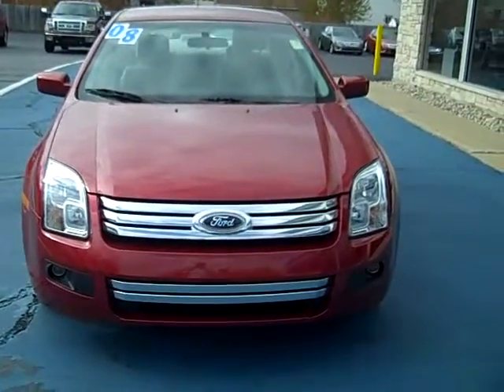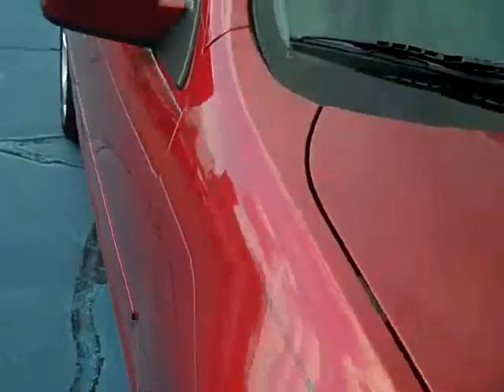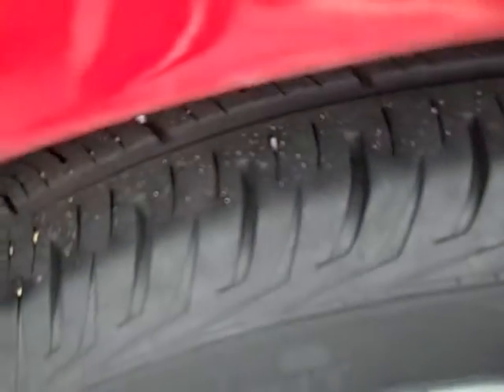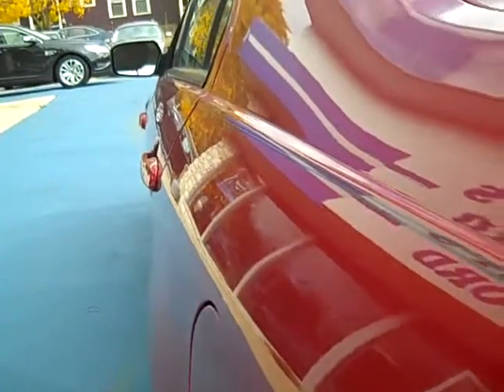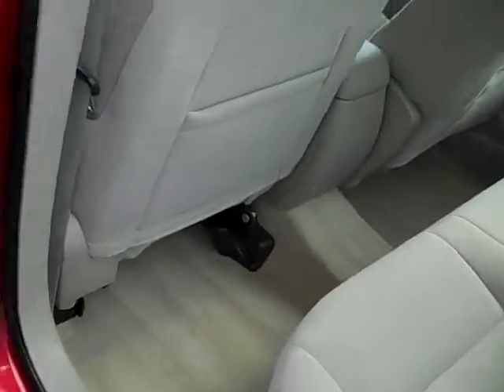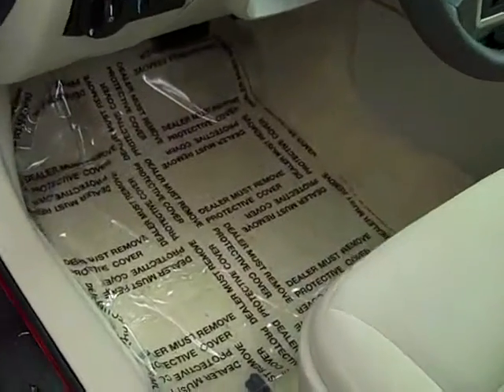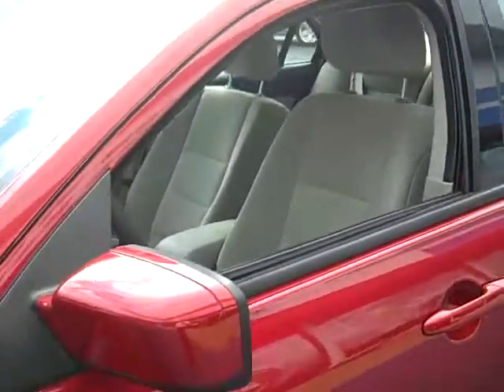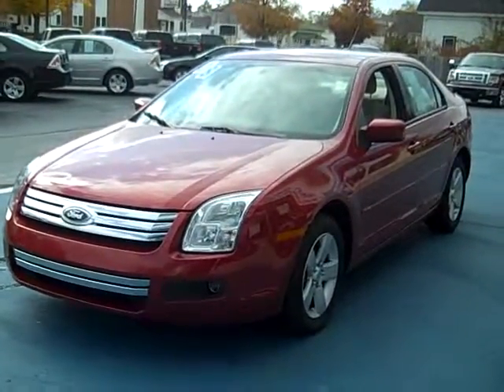2008 Ford Fusion